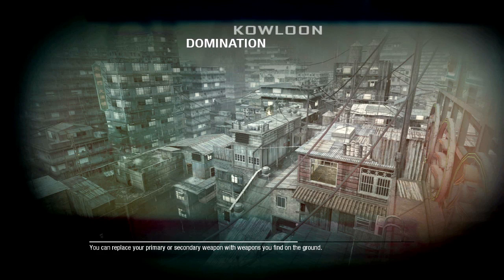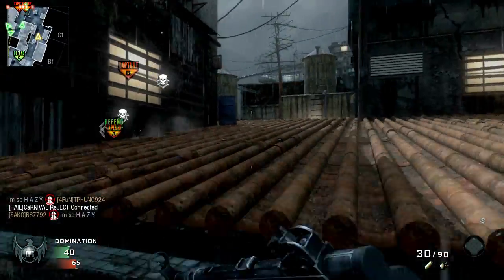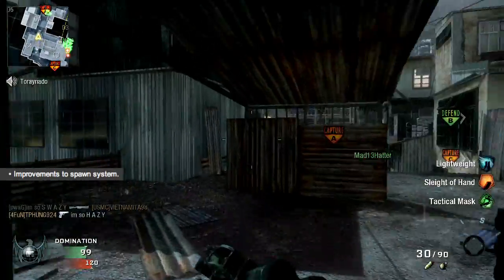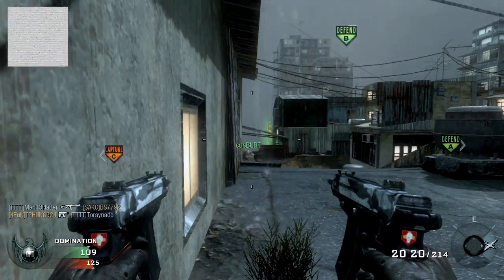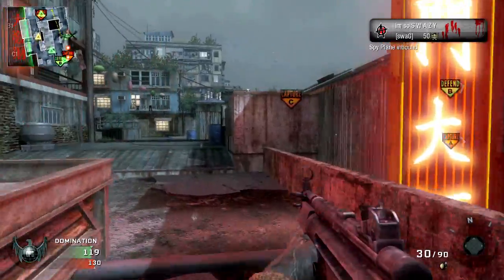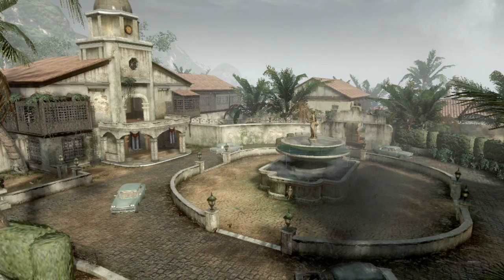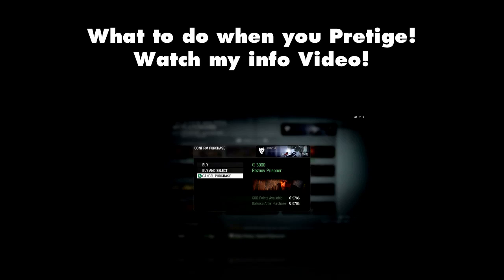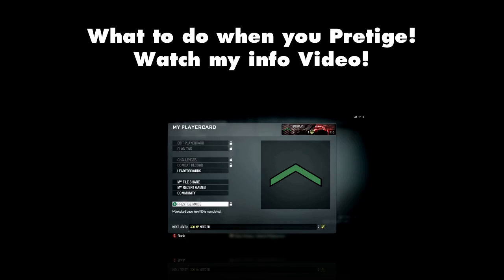Black Ops "Rezurrection Update"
My commentary about the new update! Sadly no Rezurrection gameplay.

What to do before Prestiging?